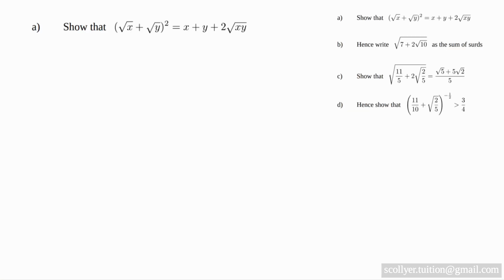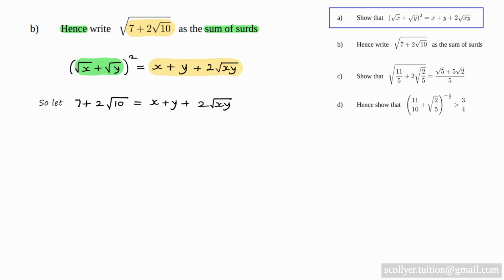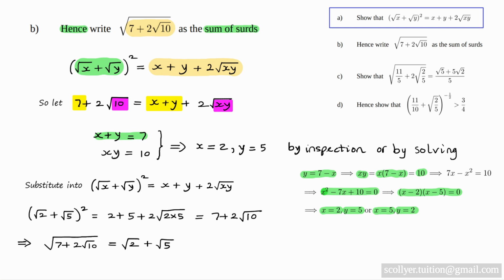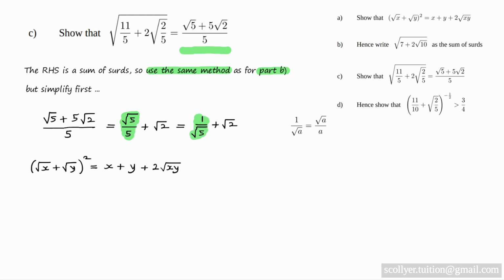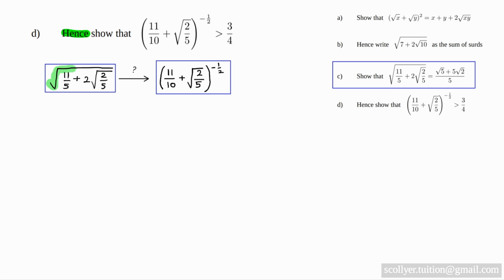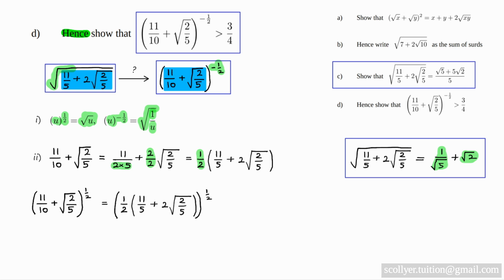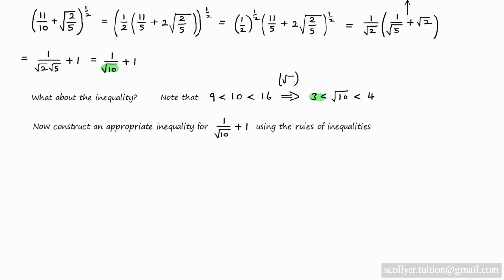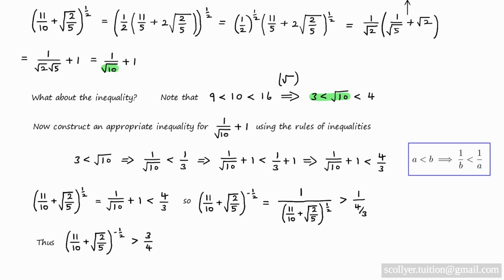A-Level Stretch Maths: Pure: 2. Powers and Surds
This video provides a worked solution to a problem that requires manipulation of powers and surds of algebraic and numeric expressions. It also demonstrates the proof of a surd inequality.